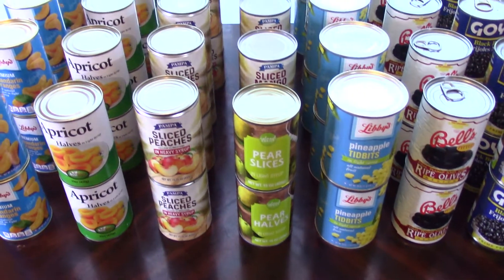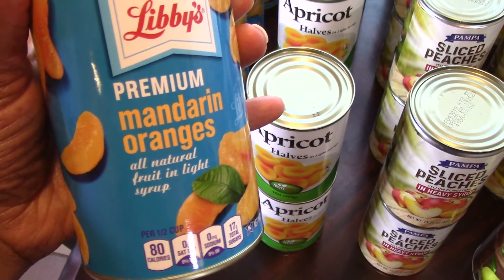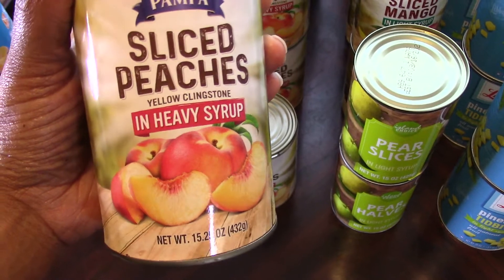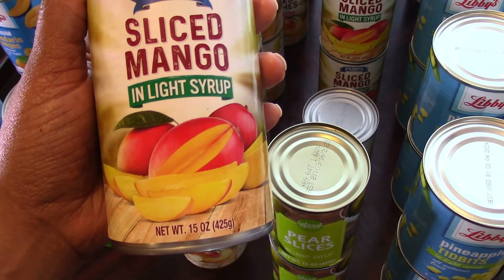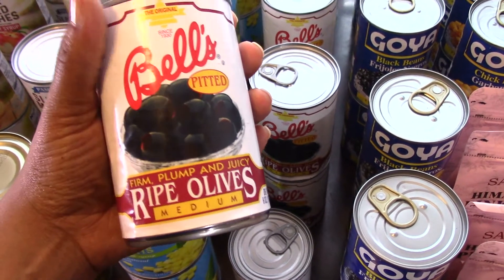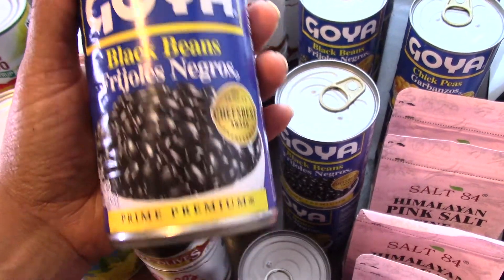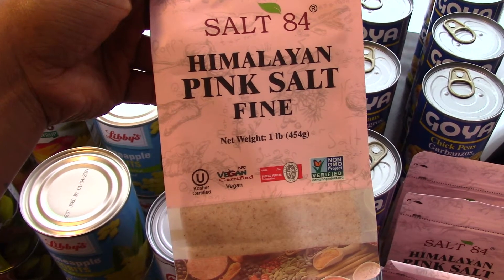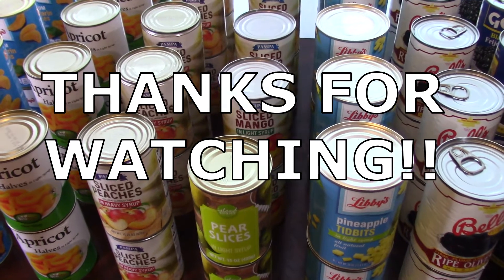DOLLAR TREE PREPPER HAUL | MUST HAVE ITEMS | SHORTAGES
Shalom Juice Game Family,

Today I Wanted To Share With You All A Dollar Tree Prepper Haul I Went To Vineland & I Decided To Pick Up Some Must Have Items Off Of My Prepper List I'm So Glad That I Was Able To Get What I Got Because The Shortages Are Real & Its Hard To Find A lot Of The Items That I Used To Get I Will Be Going Back To The Dollar Tree In My Area To Stock Up On More Fruit & Beans & If You All Like These Types Of Videos Then Smash That Like Button & Subscribe!!